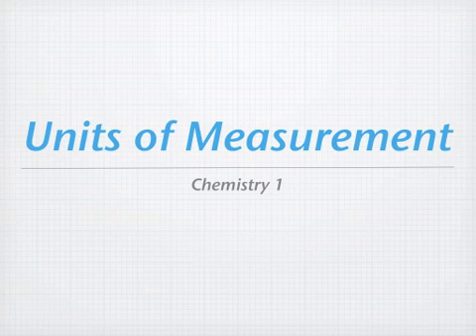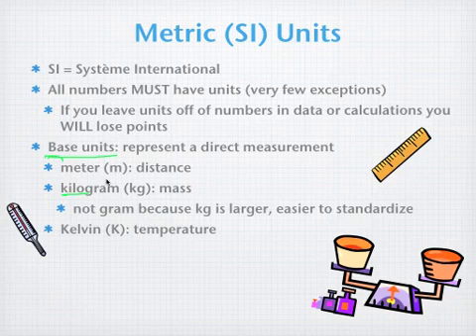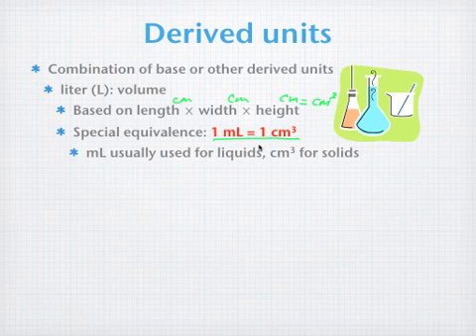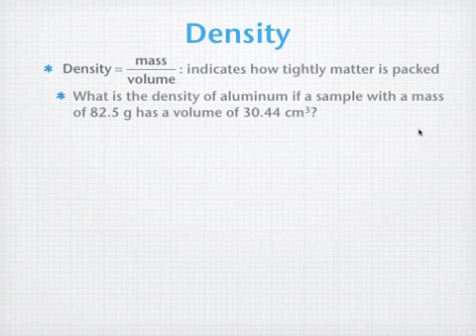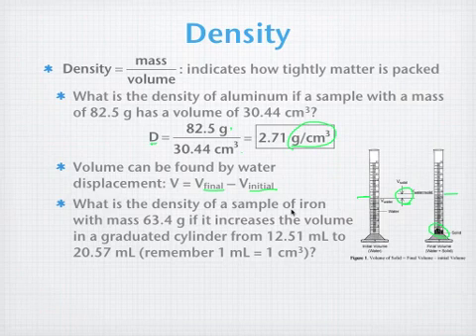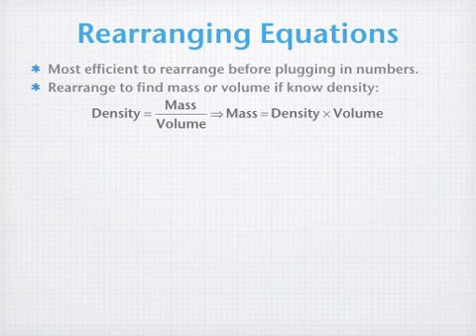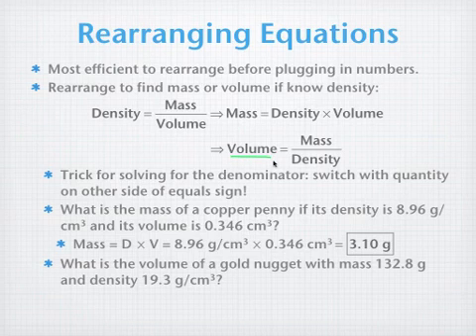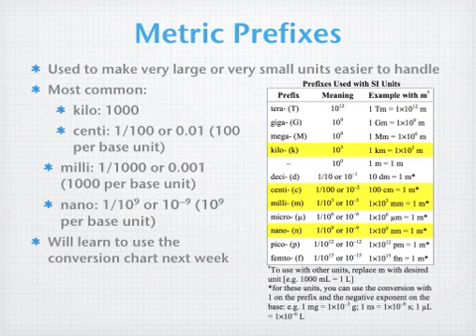Chem 1 Chap 2 #1 Units of Measurement.mov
This is the first video for my Chem 1 class unit on Chapter 2, Data Analysis, including calculations involving density.